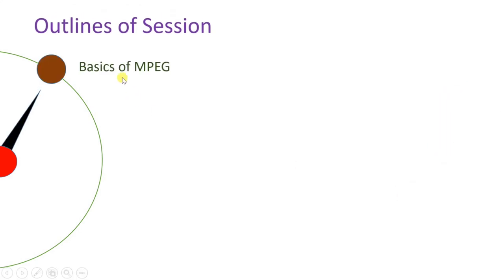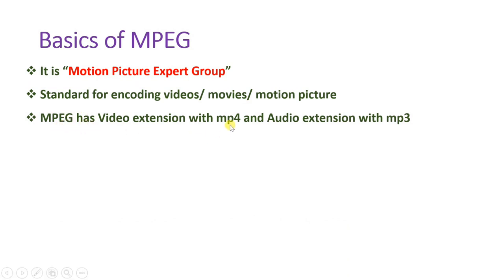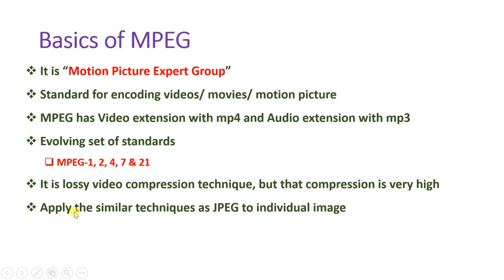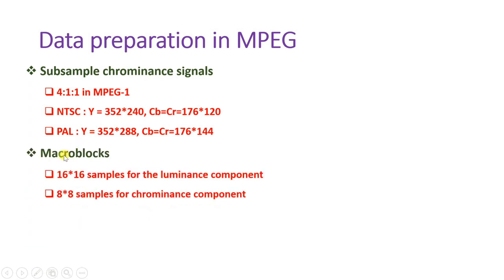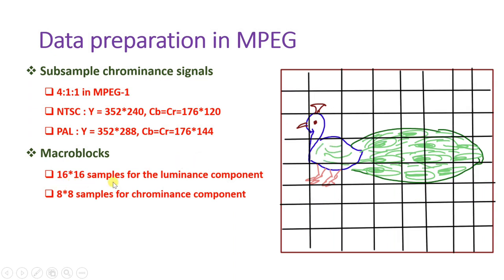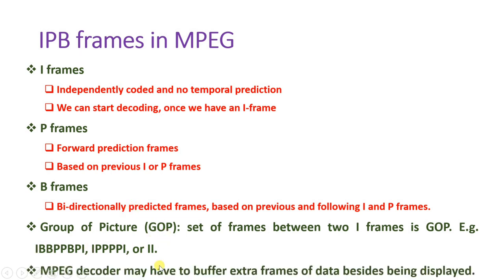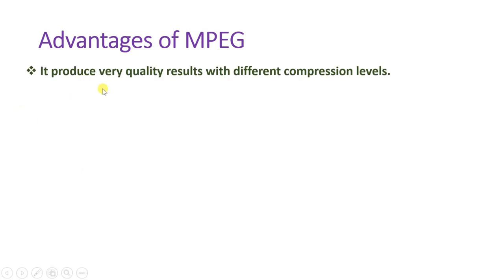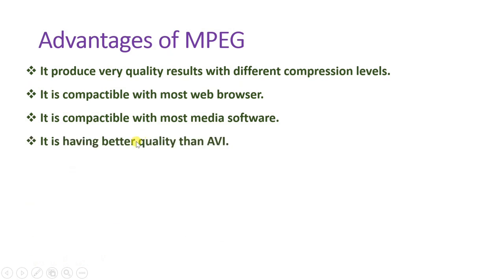MPEG - Motion Picture Expert Group (Basics, Compression Steps, IPB Frames & Quantization) Explained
MPEG - Motion Picture Expert Group is explained in Audio and Video Engineering & Television Engineering with the following timecodes:

0:00 - Audio Video System / Television Engineering Lecture Series
0:22 - Outlines on MPEG
1:28 - Basics of MPEG
4:20 - MPEG compression steps
4:51 - Data preparation in MPEG
7:04 - Data processing in MPEG
9:02 - IPB Frames in MPEG
12:18 - DCT of MPEG
13:07 - Quantization of MPEG
13:30 - Entropy Encoding of MPEG
17:54 - Advantages of MPEG

Following points are covered in this video:

0. MPEG
1. Motion Picture Expert Group
2. Basics of MPEG
3. Content of MPEG
4. MPEG compression steps
5. Data preparation in MPEG
6. Data processing in MPEG
7. IPB Frames in MPEG
8. DCT of MPEG
9. Quantization of MPEG
10. Entropy Encoding of MPEG
11. Advantages of MPEG